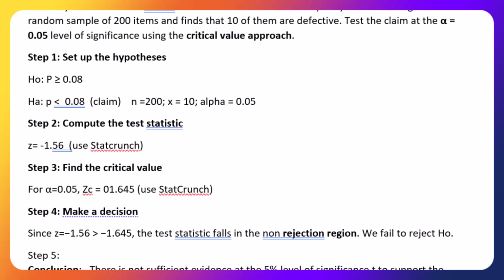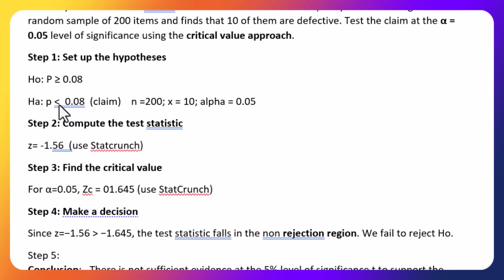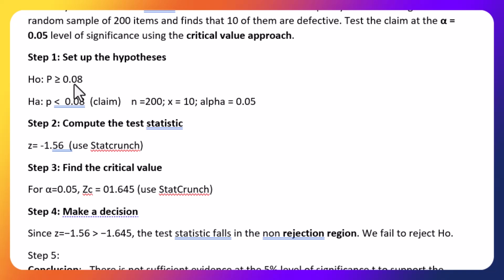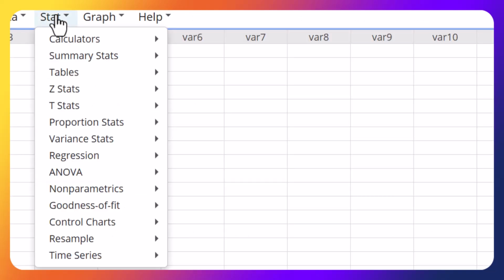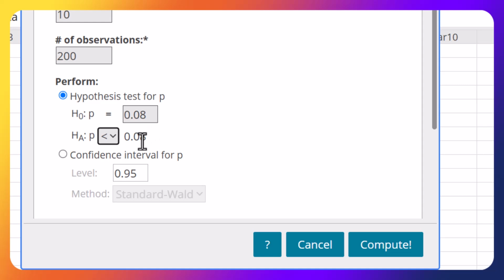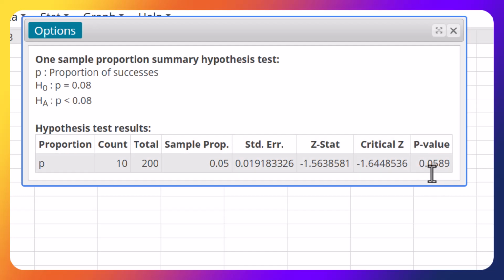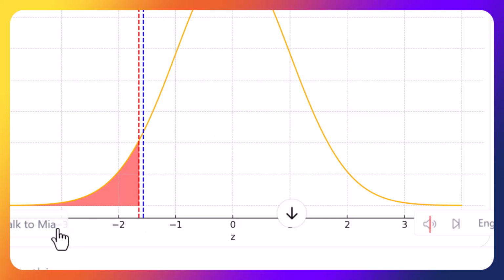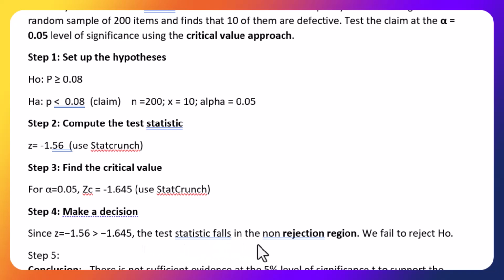testing the proprtion using critical value method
Testing claims about the proportion using critical value method